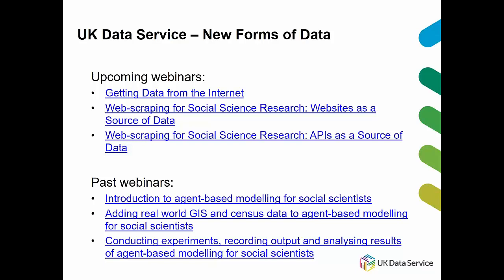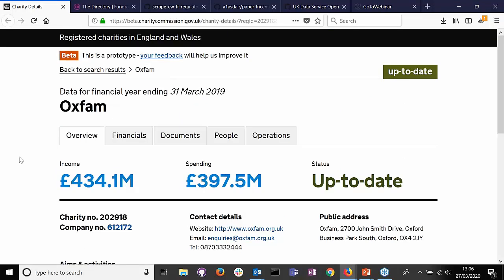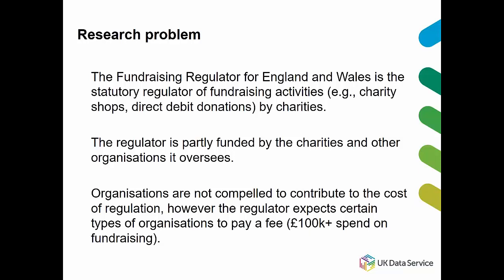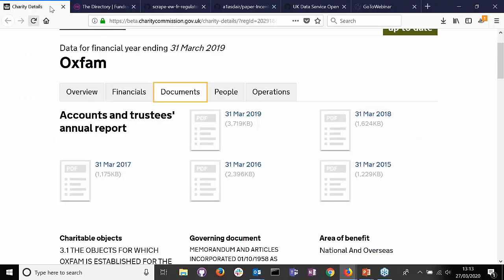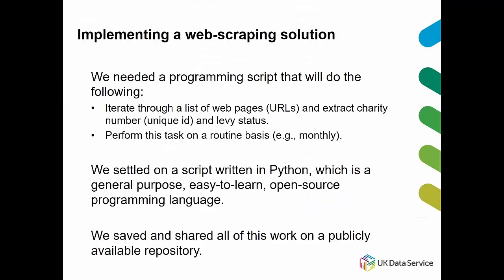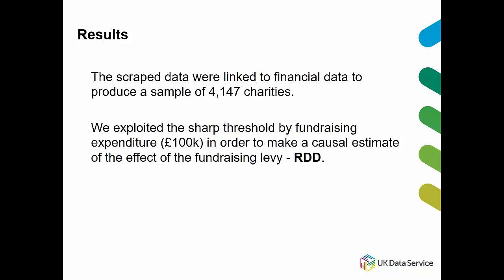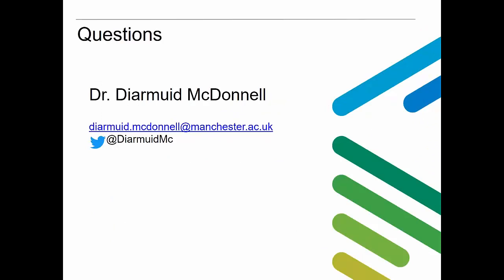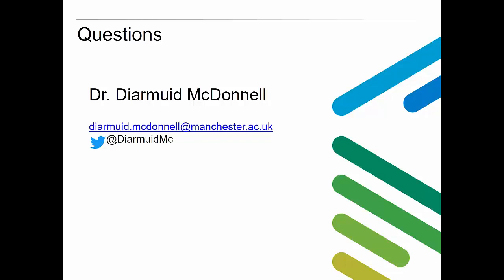Webinar: Web-scraping for Social Science Research: A Case Study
Vast swathes of our social interactions and personal behaviours are now conducted online and/or captured digitally. In addition to common sources such as social media/network platforms and text corpora, websites and online databases contain rich information of relevance to social science research. Thus, computational methods for collecting data from websites are an increasingly important component of a social scientist’s toolkit.

This free webinar, organised by the UK Data Service, is the first in a series of three on how to collect data from websites using computational methods. Specifically, this webinar demonstrates the research potential of web-scraping by describing its role in generating a linked administrative dataset to study the causal effect of a regulatory intervention in the UK charity sector. Presented by Dr Diarmuid McDonnell of the UK Data Service, this webinar will cover the process of scraping data about charities, practical and ethical implications, and the advantages and disadvantages of using this form of data for social science research more generally.